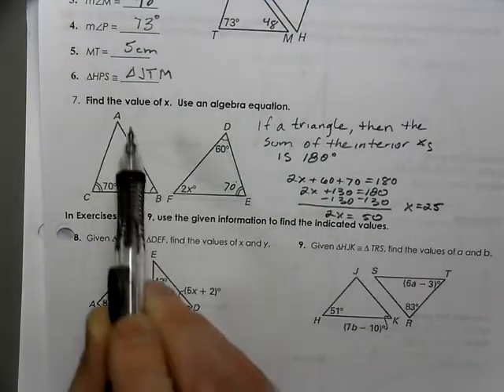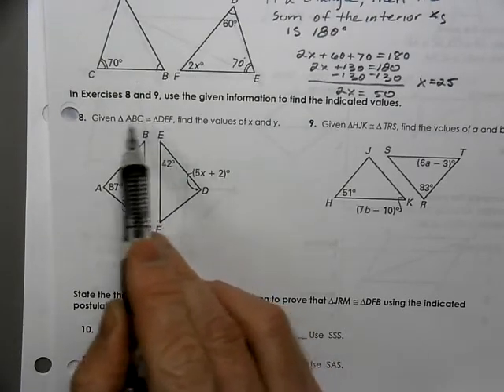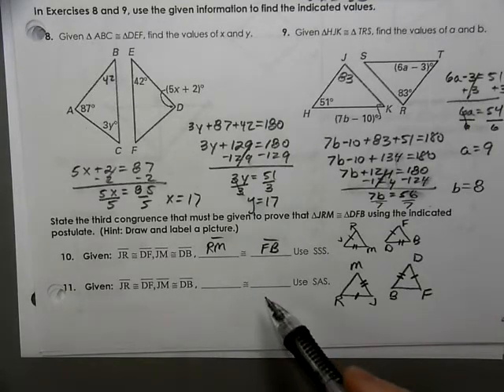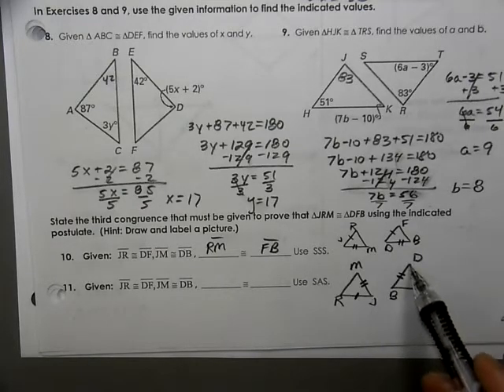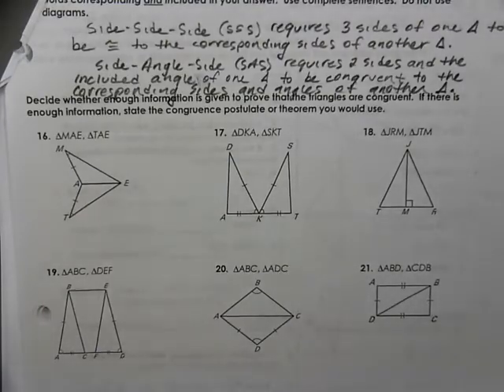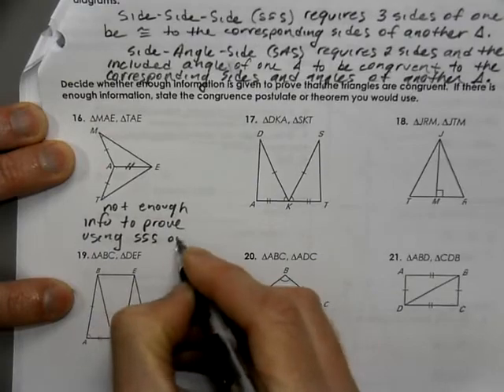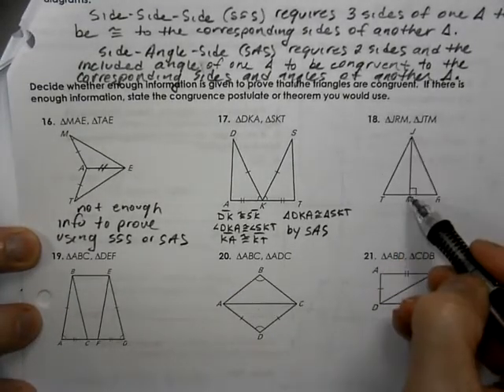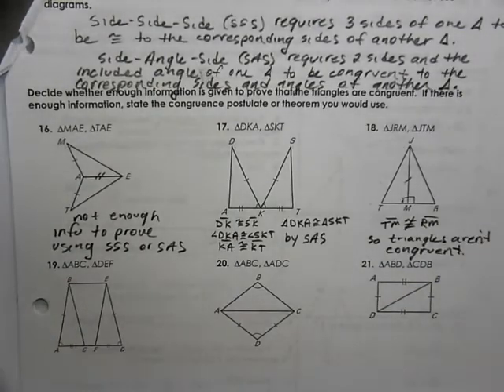Geometry Unit 4 Quiz 1 Review